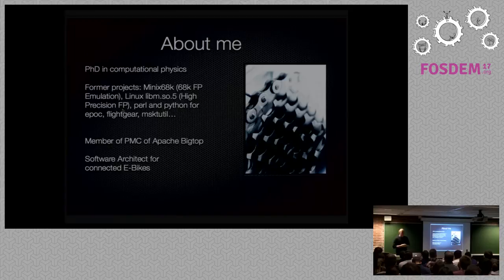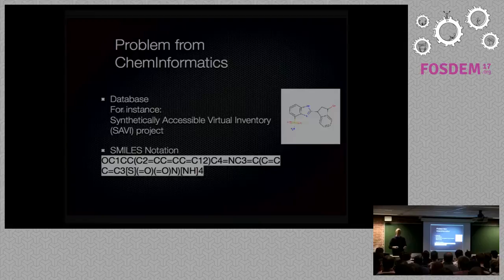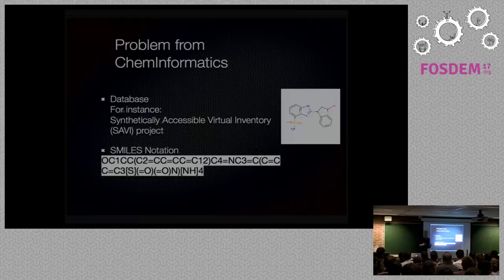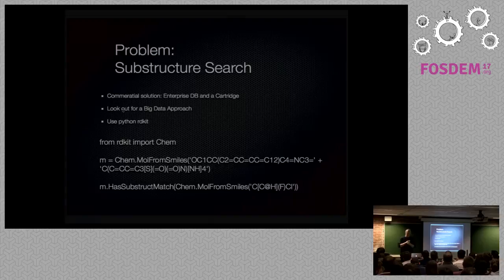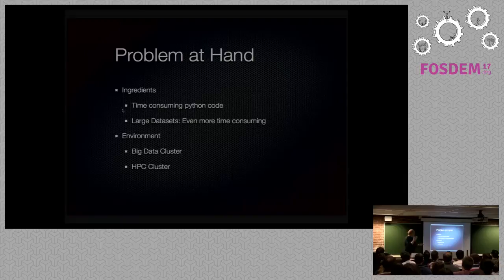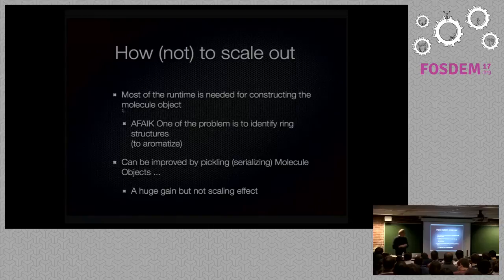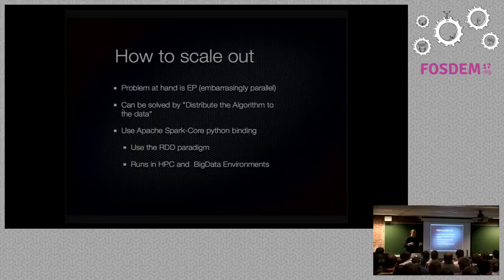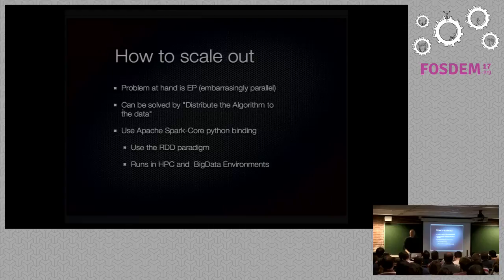Quickstart Big Data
by Olaf Flebbe

How to scale out an engineering workload in HPC with Apache Bigtop.

The Speaker will present how to setup up Big Data scenarios using the toolscontained within the Apache Bigtop project. Apache Bigtop is a framework tocompile, package, test and deploy Big Data components supporting all majorLinux distros. The speaker will demonstrate how to install and configure asingle node or deploy to a cluster using the supplied package repositories andpuppet manifests. As an example usecase he will demonstrate how to run ApacheSpark to scale out a python engineering workload from single node to a HPCenvironment.

Room: H.2213
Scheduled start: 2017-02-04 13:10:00